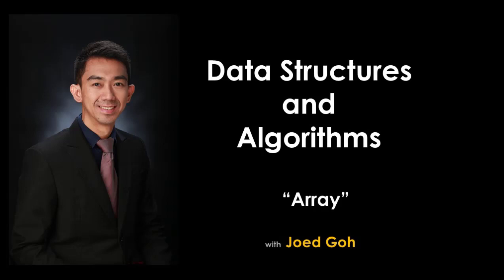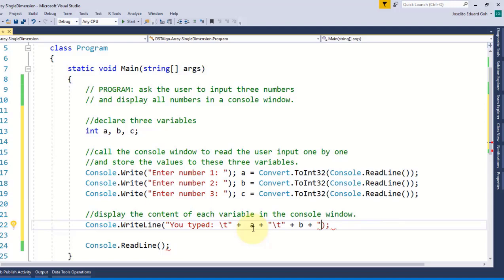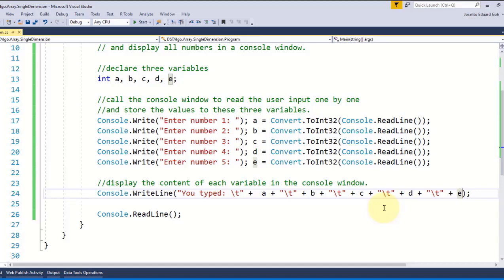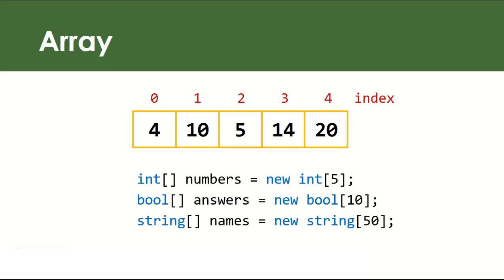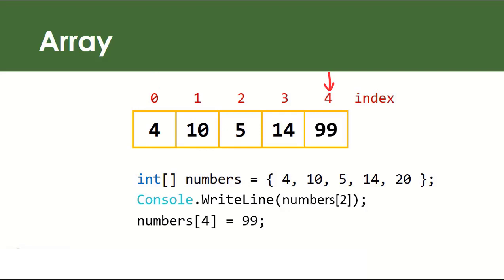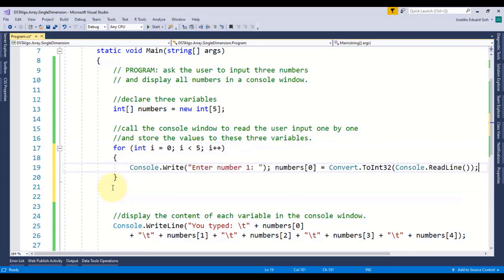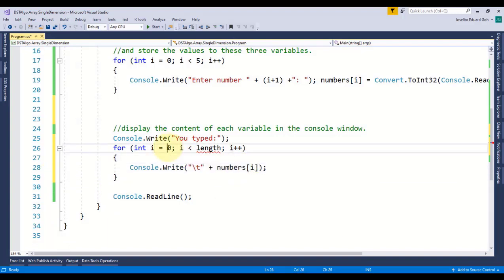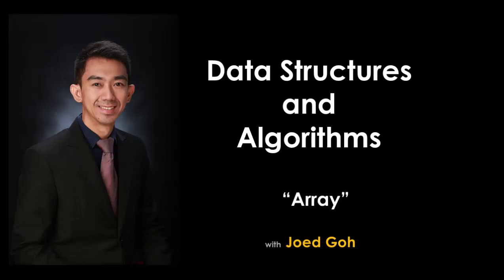04 Array: Data Structures and Algorithms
In this video, Joed Goh explains what is an array, why do you need to use it, and how to implement it in your code.

Additional topics to be updated soon...